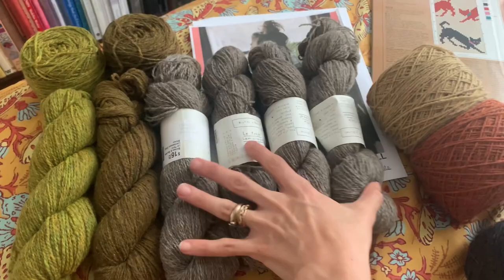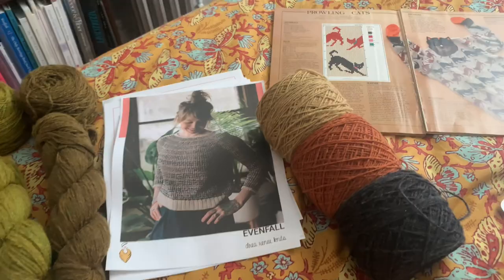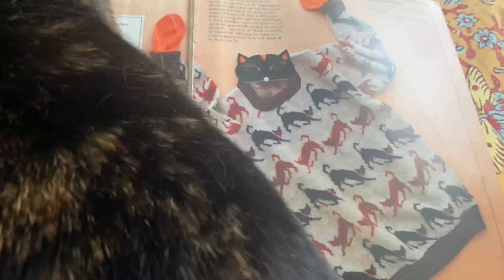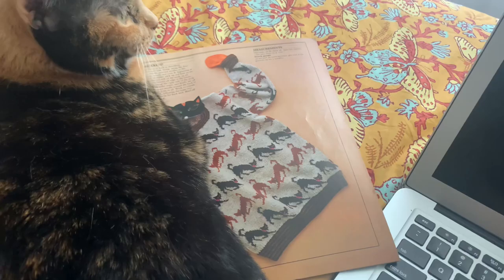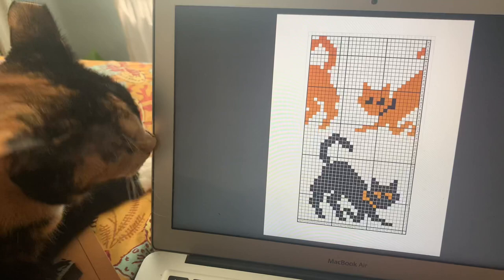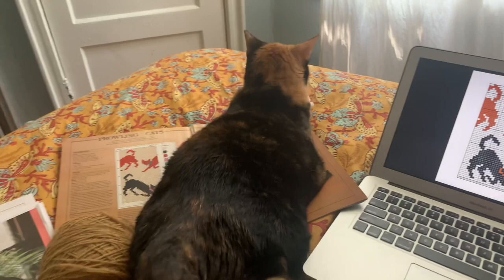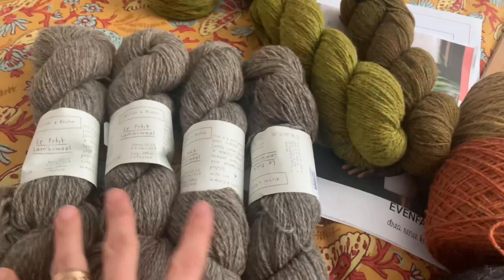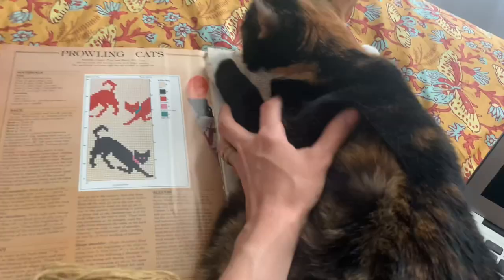Knitting a vintage cat sweater this Halloween!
The Opulent Plunge is now live on Ravelry!

I will be hosting a public knit-along (KAL) on Ravelry and IG if you would like to participate. Details below:

*Dates:* August 9th - 29th, 2021

*How to Participate:* Use the Opulent Plunge KAL forum and Opulent Plunge FO forum on Ravelry linked below or utilize the OpulentPlunge & ThreadToMendKnits hashtags on Instagram & tag me! @tayloreowen

Prizes: 3 Winners will receive a Ravelry pattern download of their choosing (valued up to $10)

In this weeks video I mention the start of a new colorwork sweater design Inspord by a vintage sweater. If you cant tell, I love cats and I can’t wait to start on this cat colorwork design! Are you knitting a sweater?

PATTERNS FOR SALE ON LOVECRAFTS